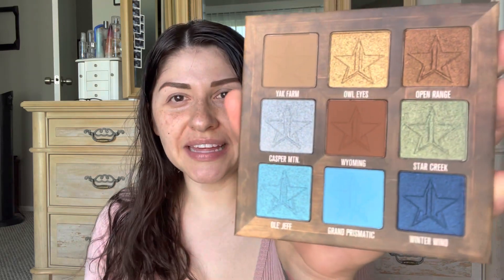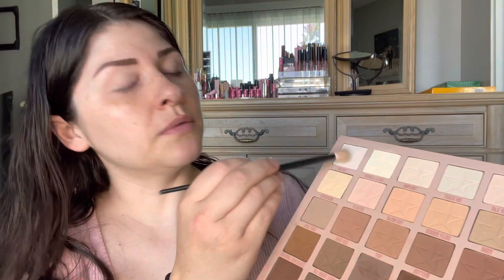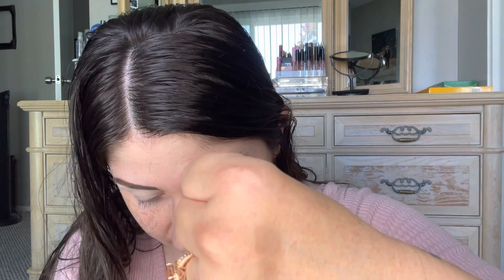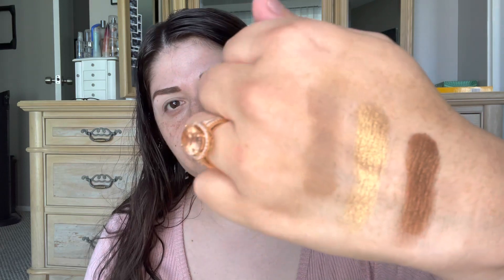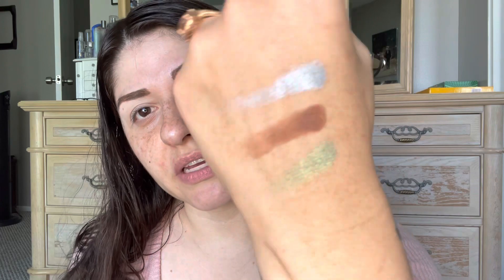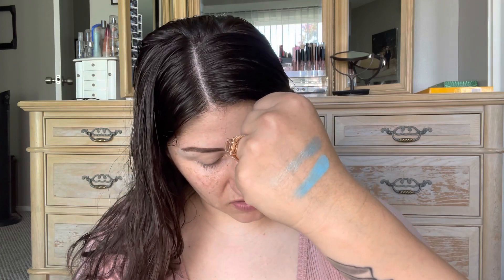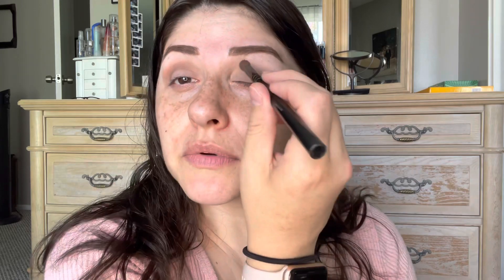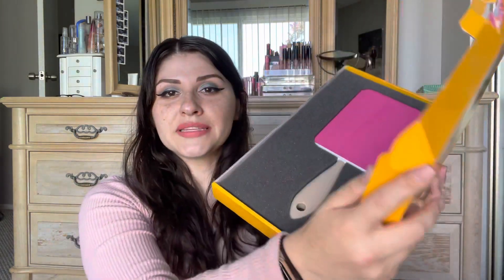Star Ranch Tutorial + Giveaway closed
2. Take a screenshot that you shared it and DM it to my IG @xtinalucille